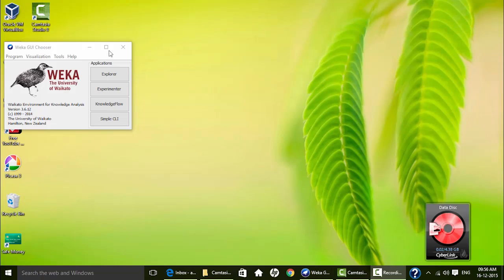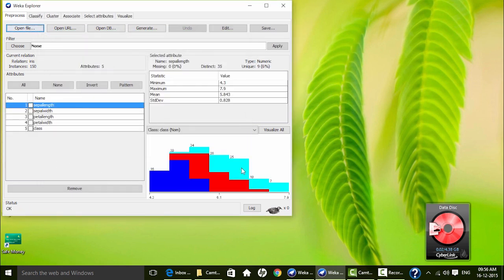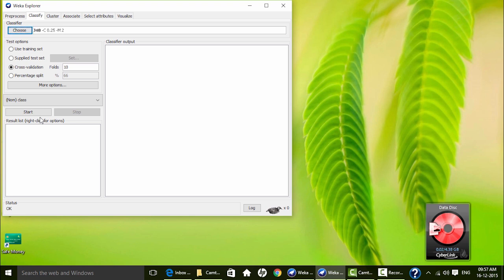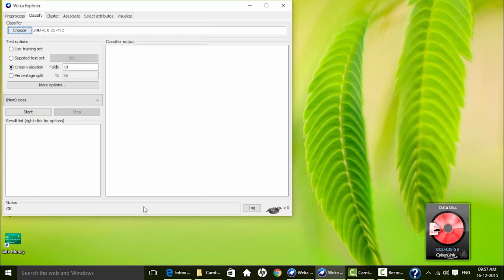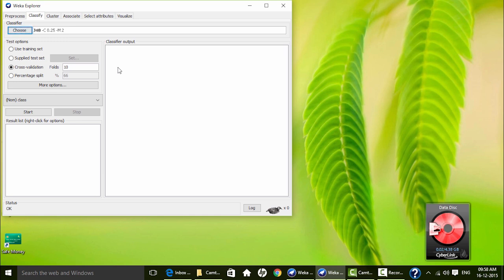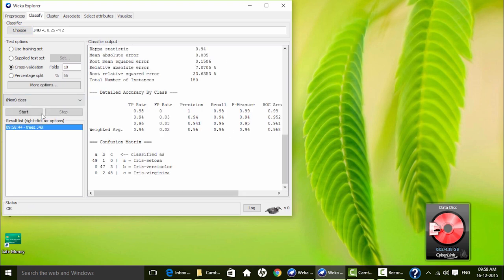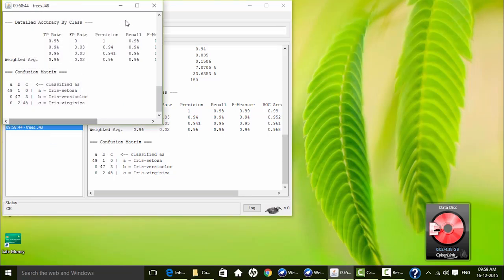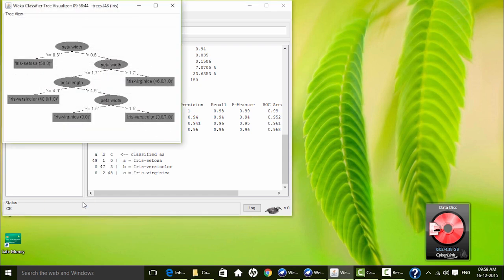Weka_Experiment 2-Classify_iris